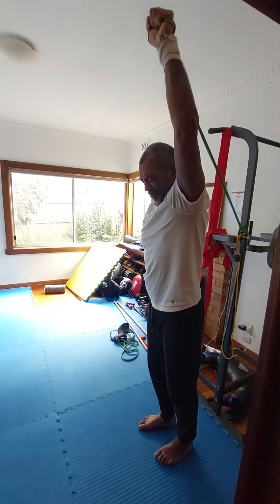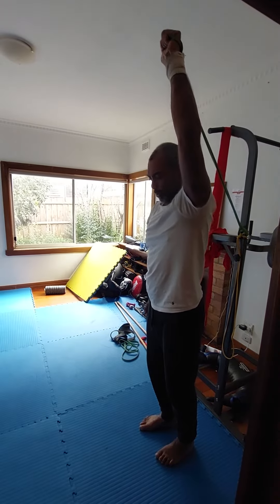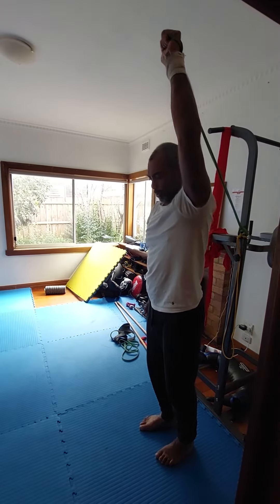Active Arm Stretch with Resistance Band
Renew your arms and unleash their full potential